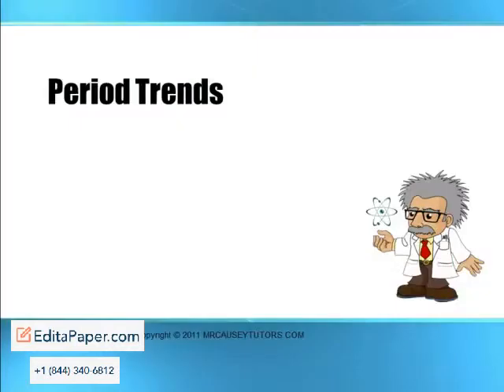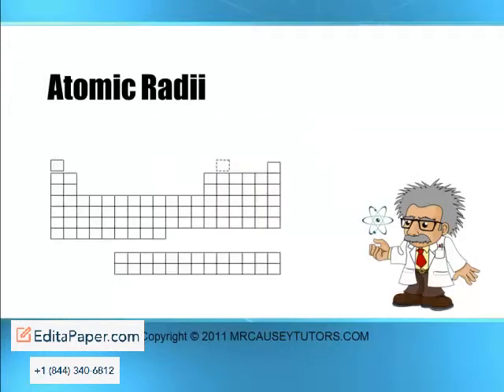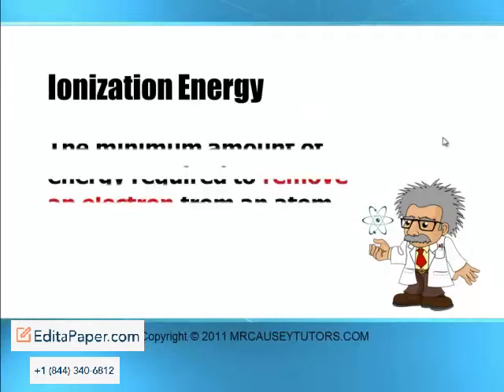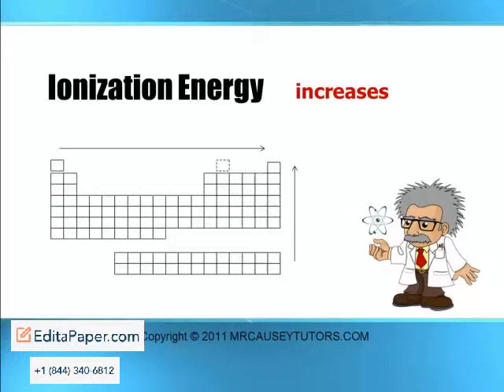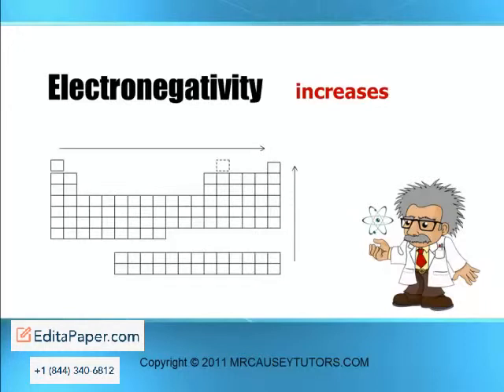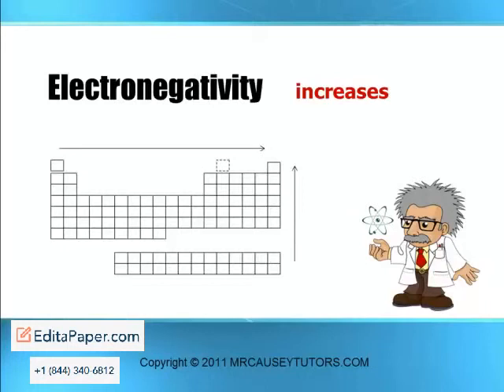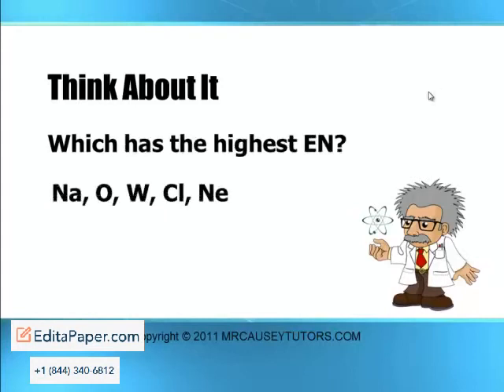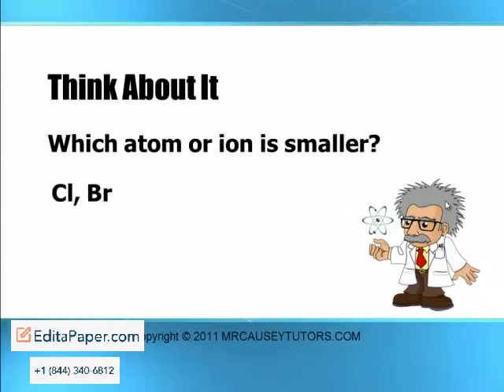THE PERIODIC TABLE TRENDS